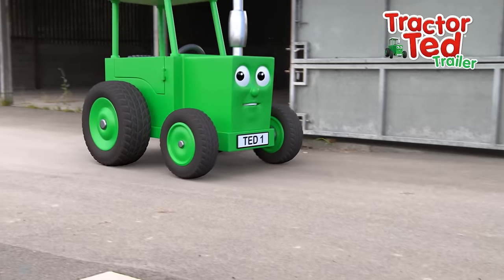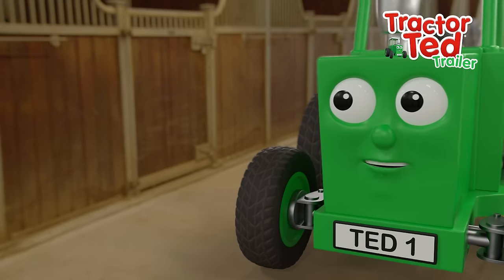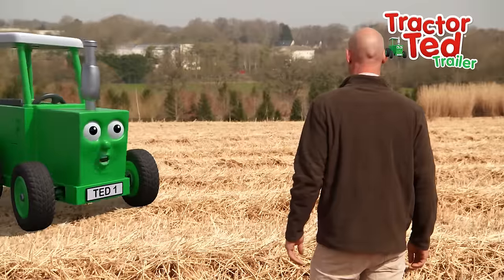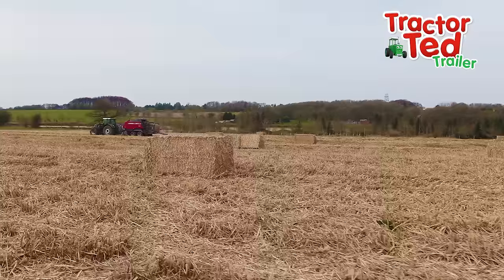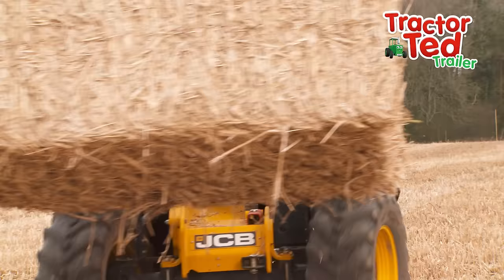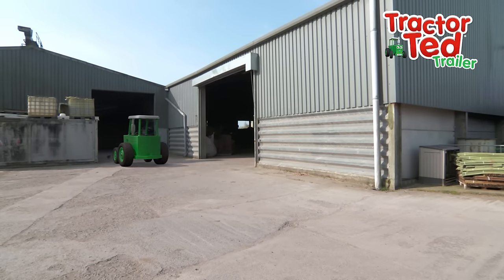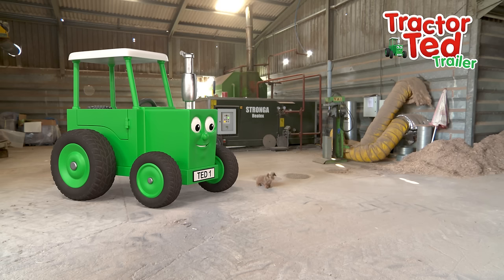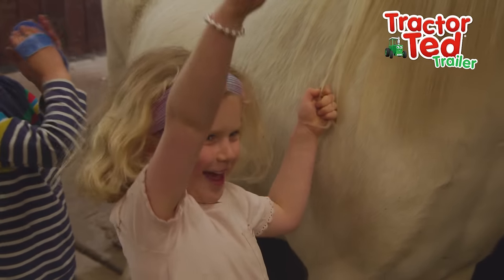Brilliant Bailer 👏🏼 | New Tractor Ted Trailer | Tractor Ted Official Channel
NEW EPISODES AVAILABLE NOW ON TED TV
for our full and NEW episodes.

Tractor Ted introduces young children to life on the farm from the big machines in action to the animals that live there!

Tractor Ted™ - everyone’s favourite children’s character with his real life stores and adventures from the farm.
See tractors, diggers and big machines on the farm and in the fields as they work through the seasons planting and harvesting our food and helping care for the farm animals.

There are songs to sing along to, friends to meet (including Les, Farmer Tom, Midge the dog and Merlin the pony) and plenty of funny things that can go wrong! It’s the perfect treat for young children – real life farming stories mixed with animation and giggles! They will watch it again and again and again!

for the world of Tractor Ted.
Tractor Ted™ Official Channel